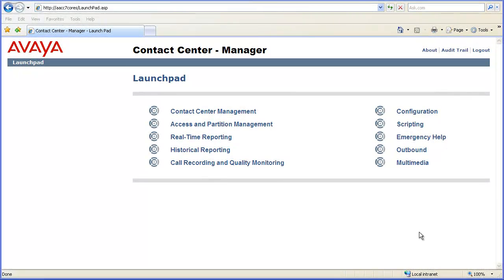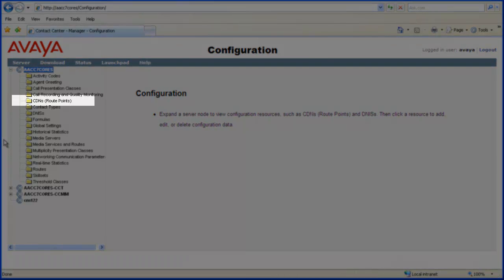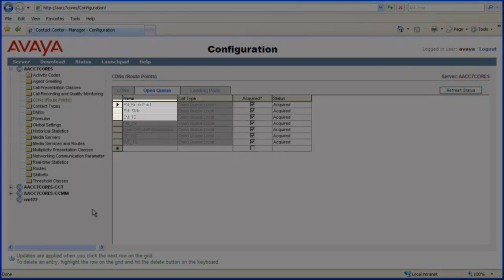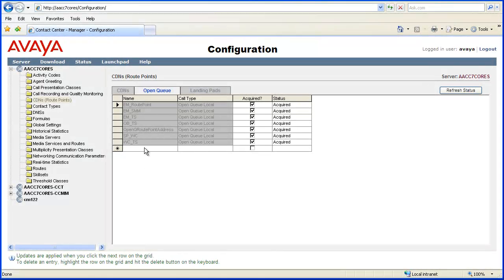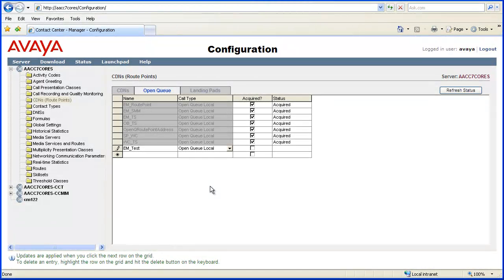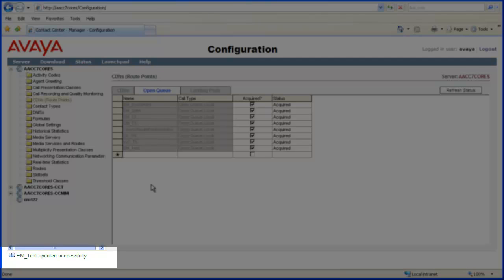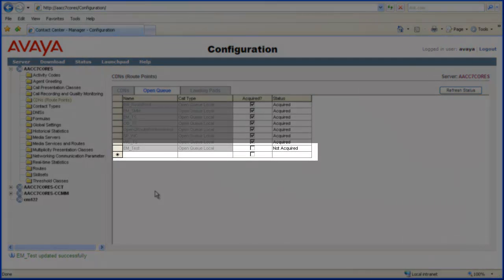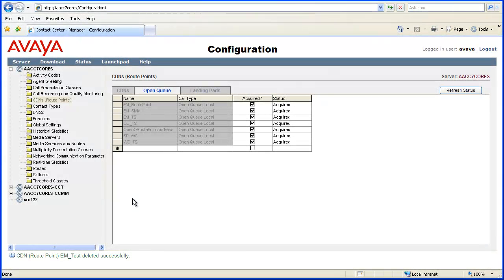Adding and Deleting E-mail Route Points in Avaya Aura Contact Center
This video shows how to add and delete e-mail route points in Avaya Aura Contact Center (AACC).  Produced by Jerri Bandt.